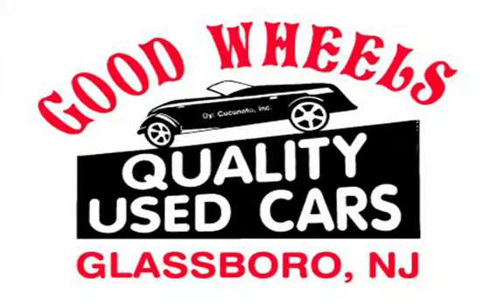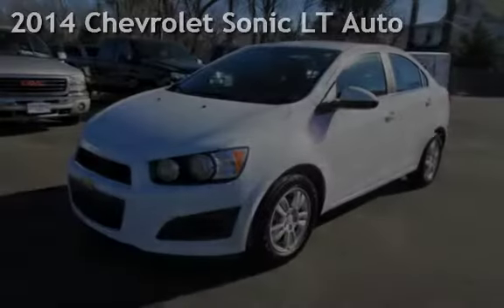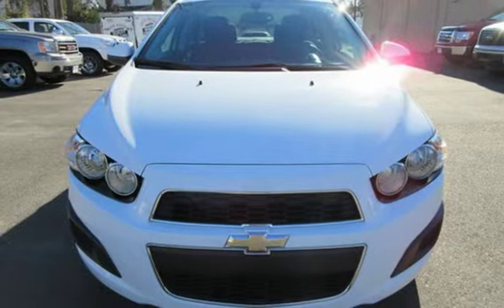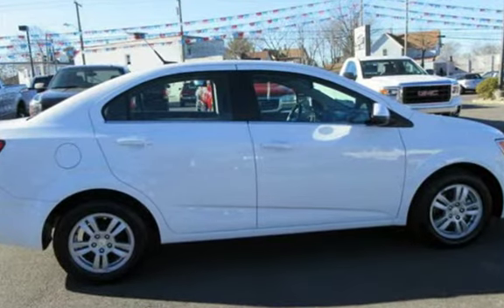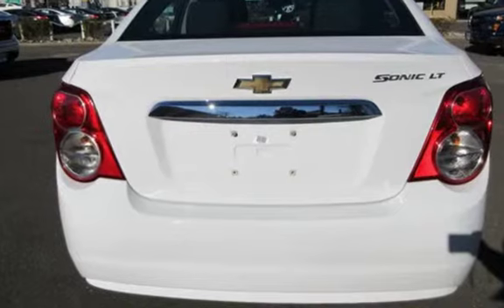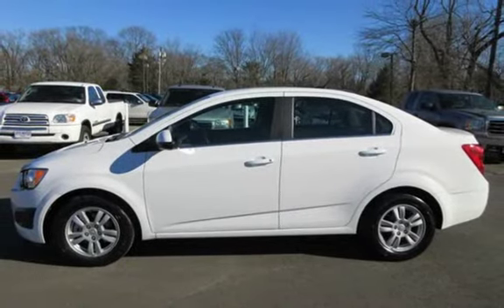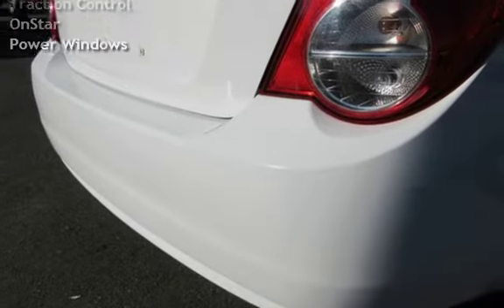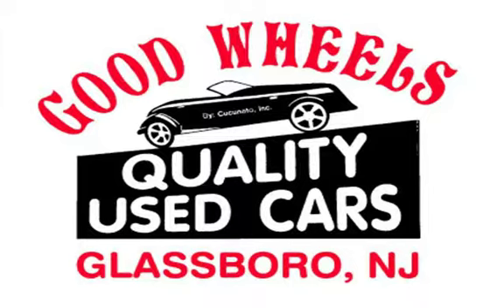2014 Chevrolet Sonic LT Auto for sale in Glassboro, NJ